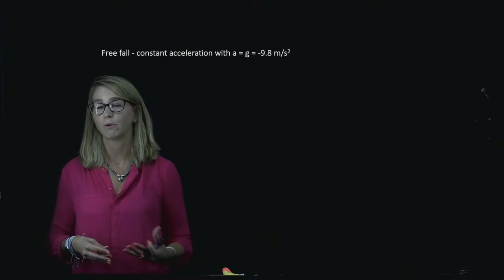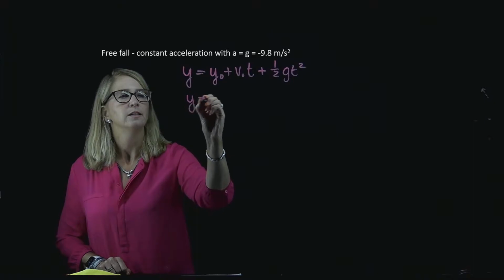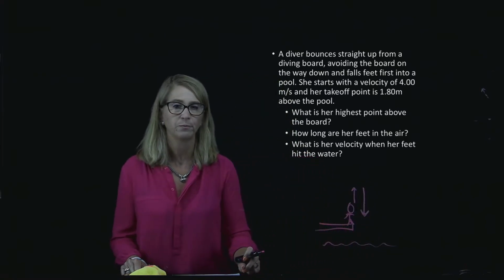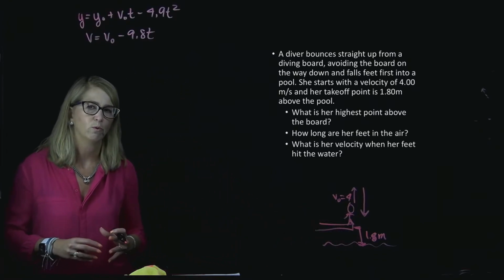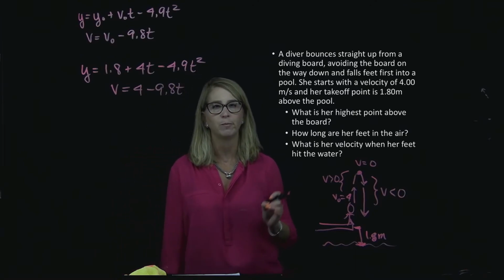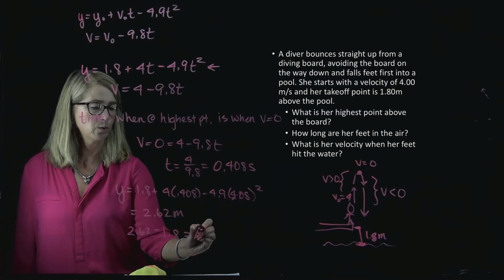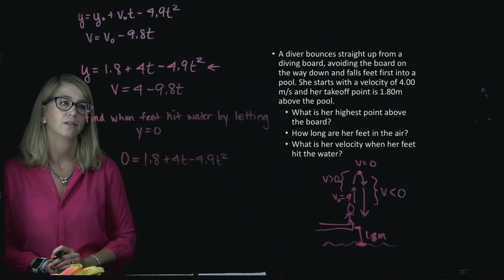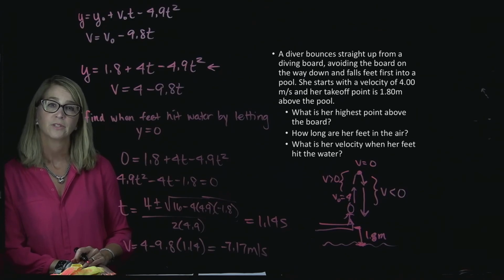Freefall - Fall 2020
A quick video explaining kinematic equations for freefall with an example problem